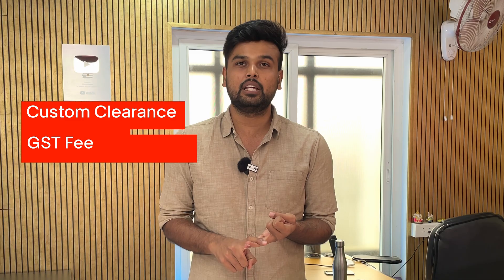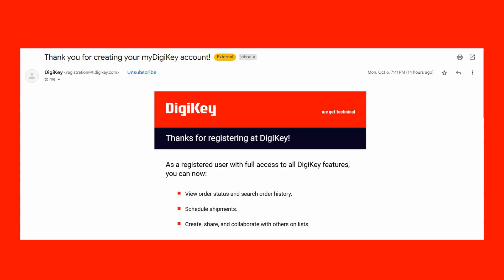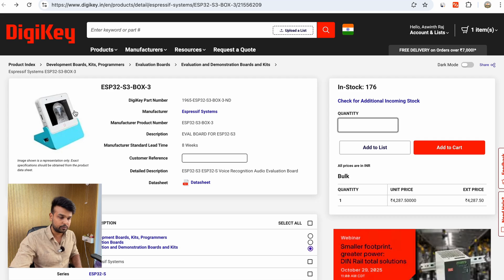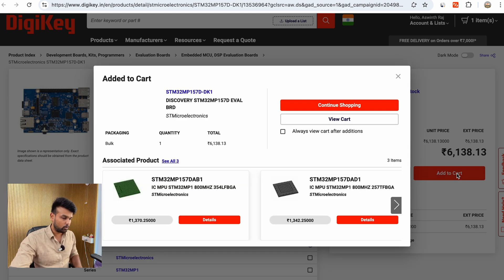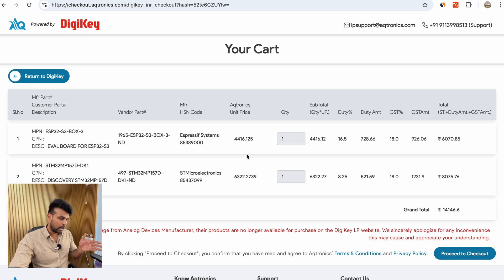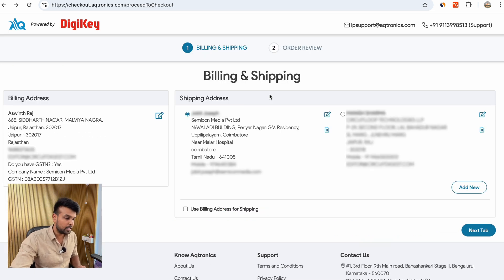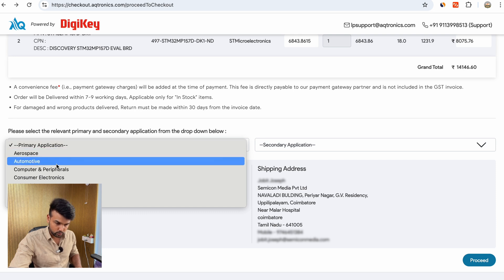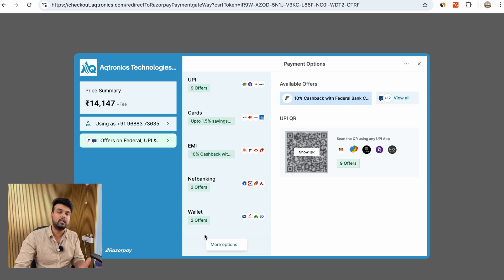Order from DigiKey in India the Easy Way | No IEC, No Customs, Pay in Rupees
Purchasing electronic components from DigiKey just got easier for Indian engineers, makers, and businesses!

In this video, we explain how to buy from DigiKey India using AqTronics as the official local logistics partner. Learn how to:
Pay in INR via UPI, Razorpay, or cards
Get GST-compliant invoices
Skip customs clearance and import code (IEC)
Enjoy door-to-door delivery from DigiKey’s global inventory

Whether you’re sourcing parts for your next DIY project, startup prototype, or industrial design, this guide will help you simplify the DigiKey India purchase process.

Key Benefits:
No Import Export Code (IEC) required
Pay in Indian Rupees
Door-to-door delivery in 7-10 business days
Local customs clearance handled
GST-compliant invoices

Perfect for electronics engineers, hobbyists, and businesses looking to source components from DigiKey without the hassle of international shipping complexities.